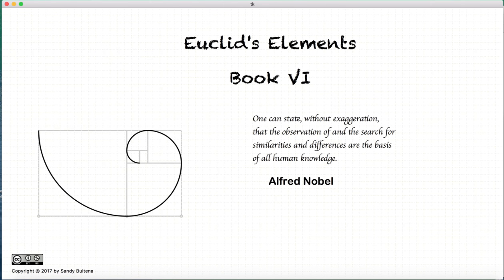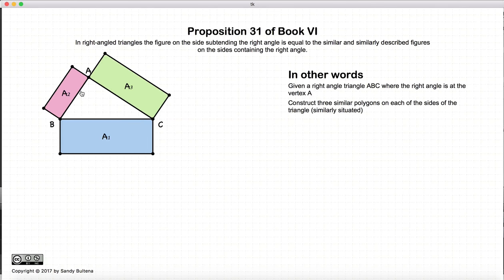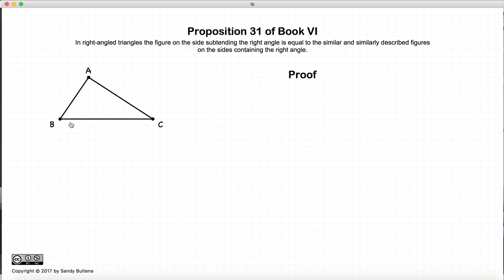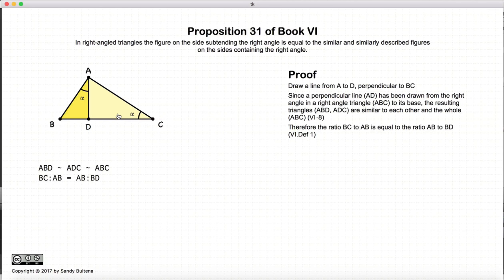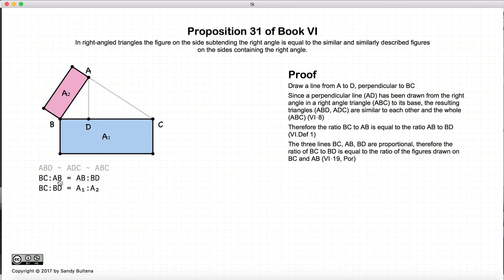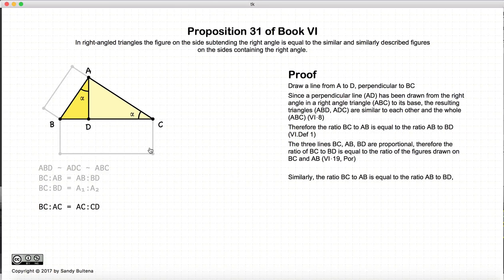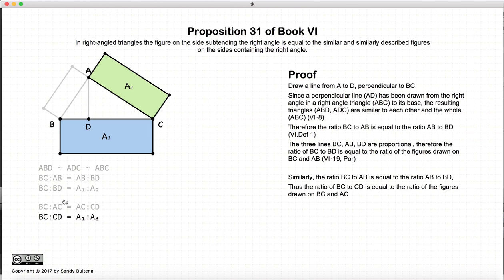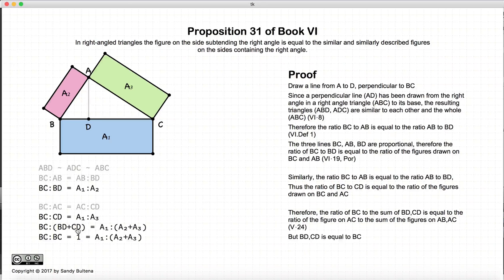Euclid's Elements Book 6 - Proposition 31